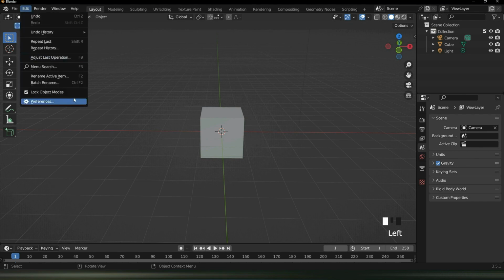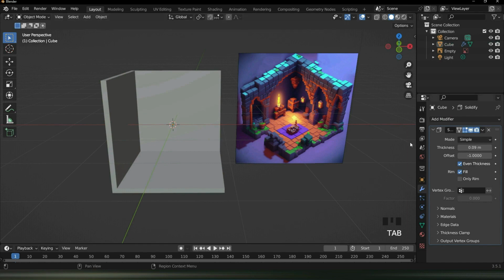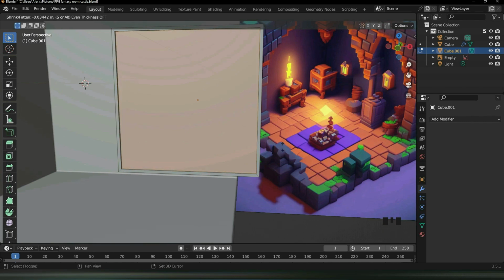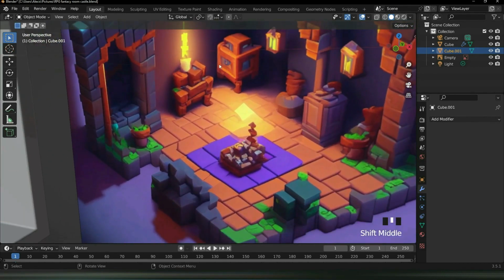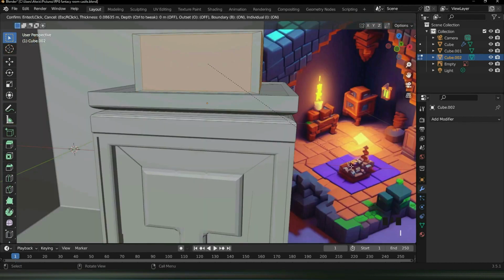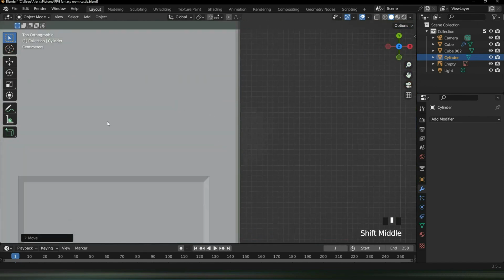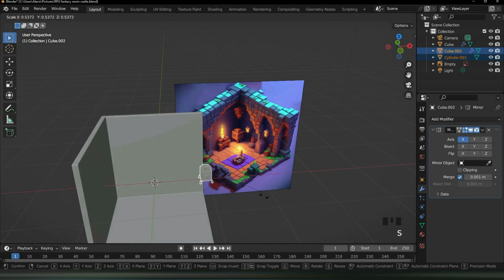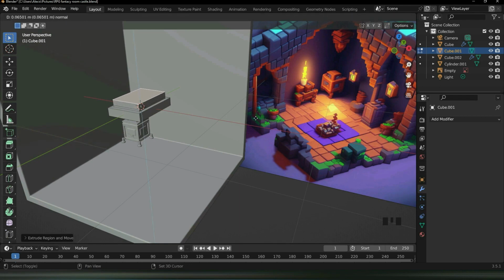Crafting RPG Dreams: Building a Fantasy Room in Blender for Your Game World!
✨🏰 Immerse your RPG players in a world of fantasy with our latest Blender tutorial! Learn step-by-step how to design and model a captivating fantasy room that will breathe life into your game. 🎮🚀

🌌 Dive into Fantasy: Unleash your creativity as we guide you through the process of envisioning and bringing to life a room straight out of a fantasy realm.
🖌️ Masterful Textures: Elevate your fantasy room with stunning textures that evoke magic, mystery, and a sense of adventure.
⚔️ Design Tips and Tricks: Discover insider tips on creating intricate details, ambient lighting, and immersive elements that make your RPG room unforgettable.

Embark on this creative journey with us and watch as your Blender creation transforms into the perfect setting for epic RPG adventures! 🖱️🌟